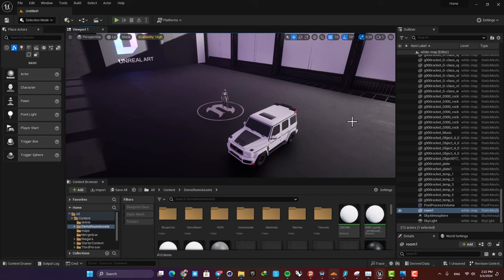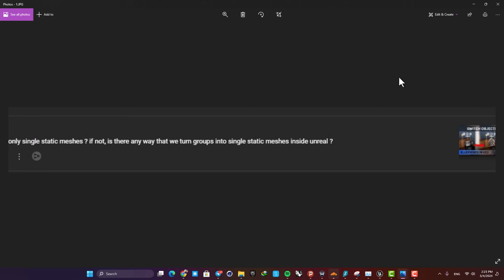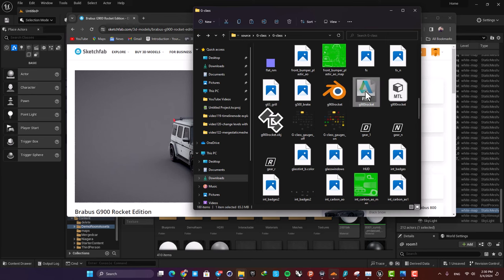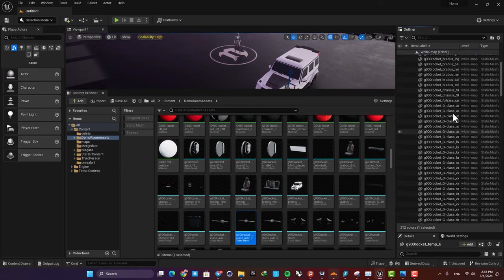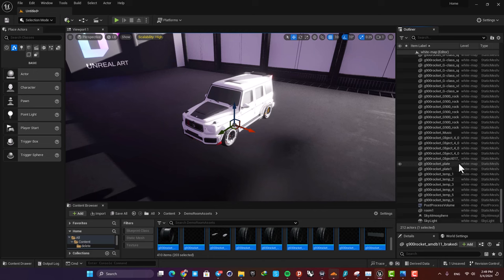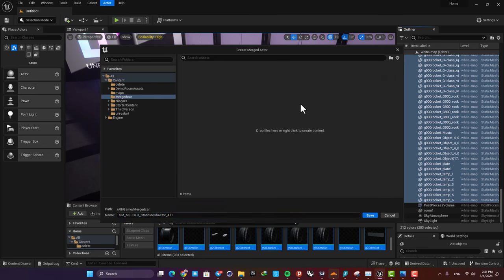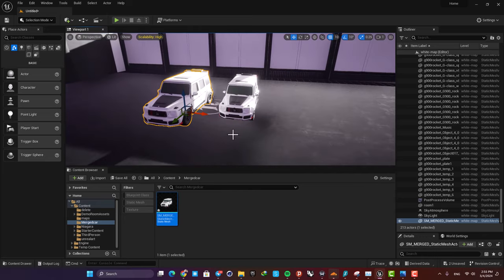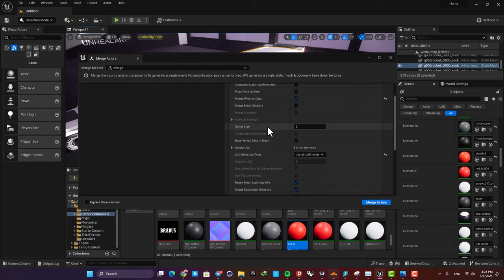Merge / Combine Meshes in unreal engine 5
In this video I will explain how to combine/merge objects in unreal engine 5 .
If you have any questions about unreal in general or about the subjects covered in my tutorials, plz leave a comment below and I will try to make a video about it.